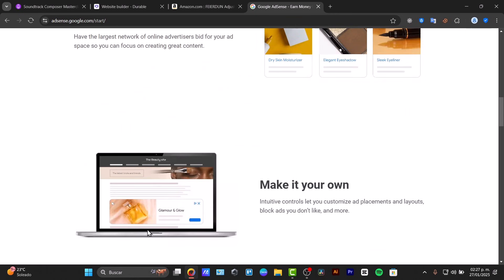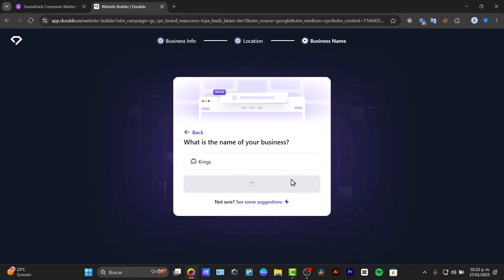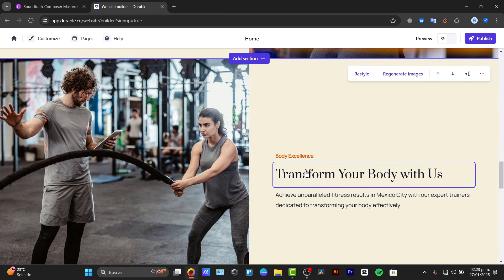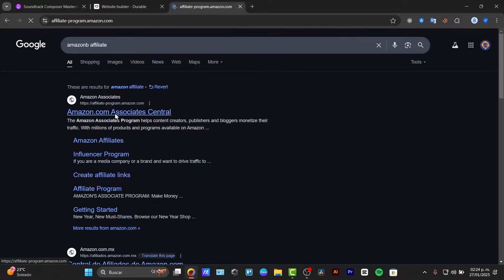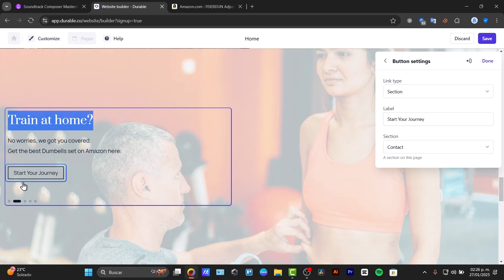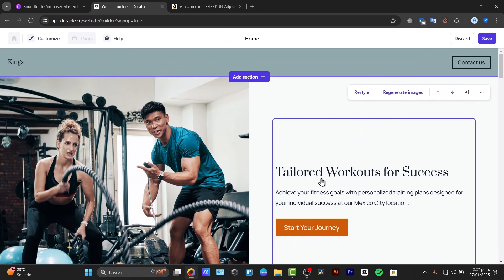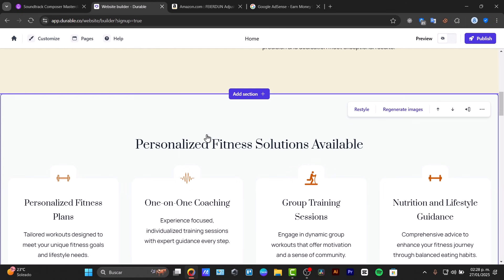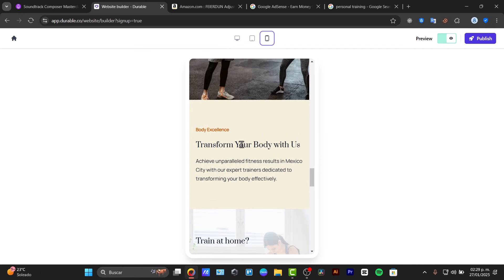How To Make Money With Durable AI Website Builder (2026) Step By Step For Beginners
To leverage a durable AI website builder for generating income, begin by identifying a niche market that requires effective online presence. Utilize the AI builder to create visually appealing, user-friendly websites tailored to your target audience. Offer your services as a freelance web designer, capitalizing on the efficiency and speed of the AI tool to deliver high-quality results.

Additionally, consider developing a subscription model for ongoing website maintenance and updates. You can also create tutorials or courses on how to use the AI builder, selling them to aspiring entrepreneurs. By diversifying your offerings, you can maximize your revenue potential.